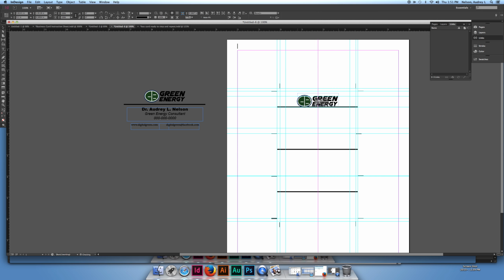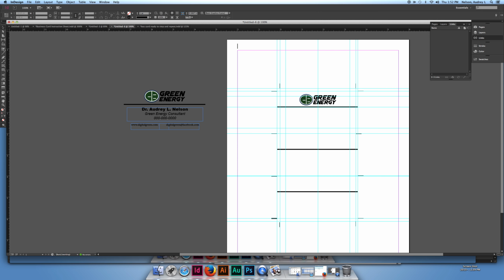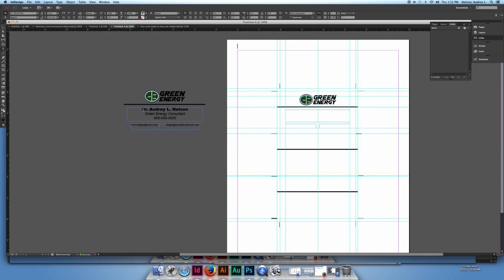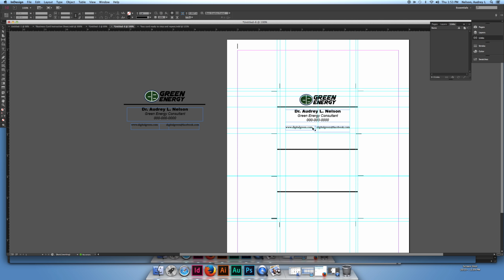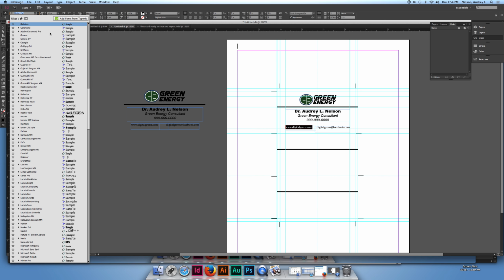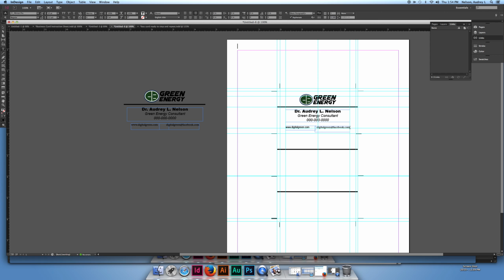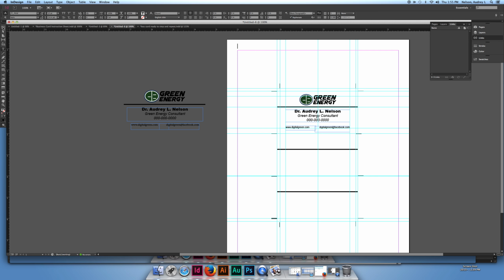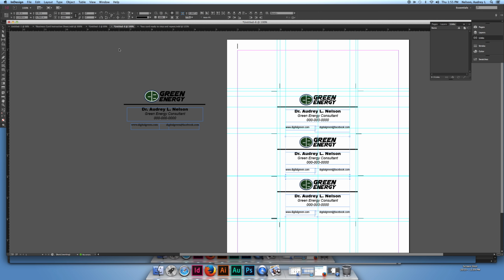Business Card: Content Step&Repeat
Tutorials For Intermediate Communications